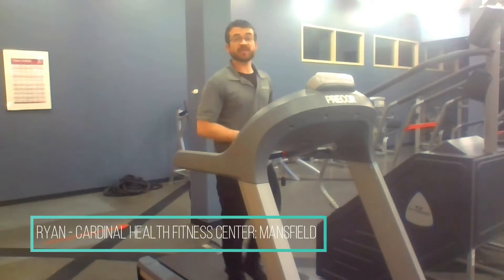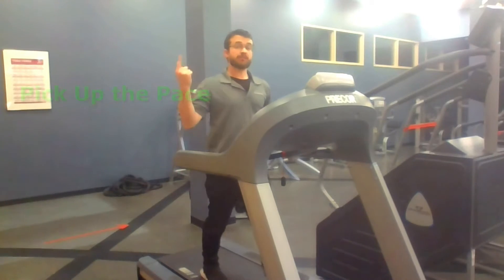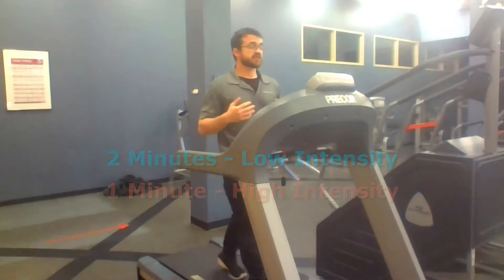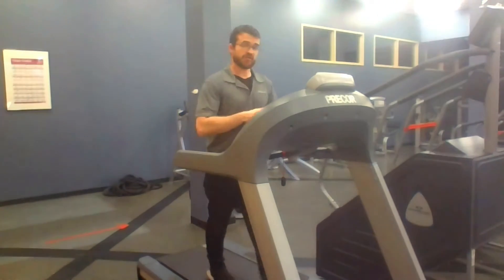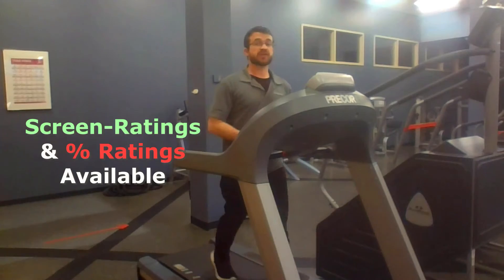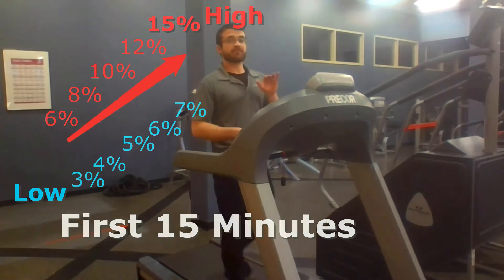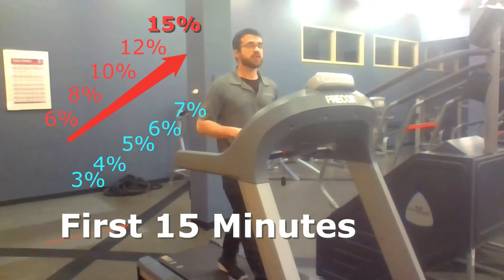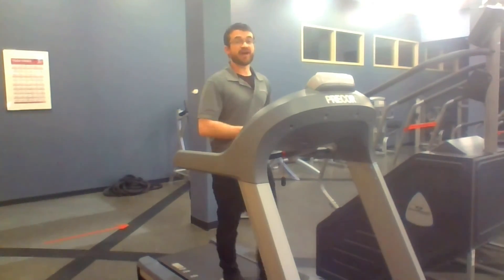Elevation Treadmill Workout with Ryan B.